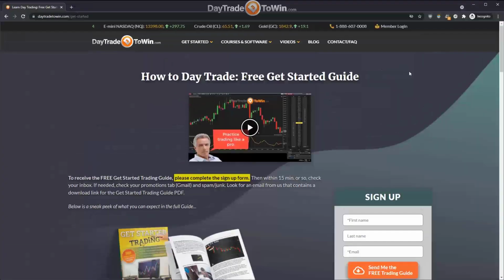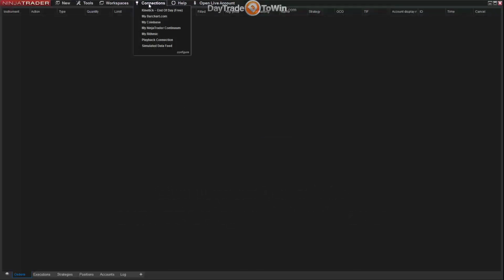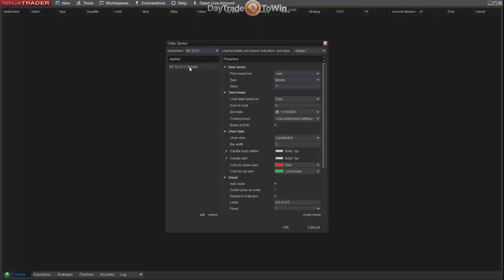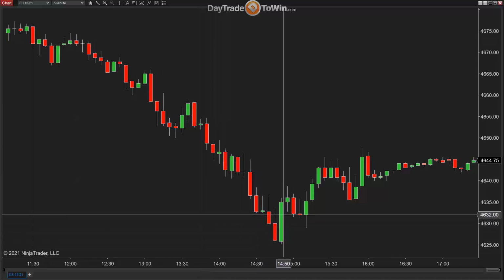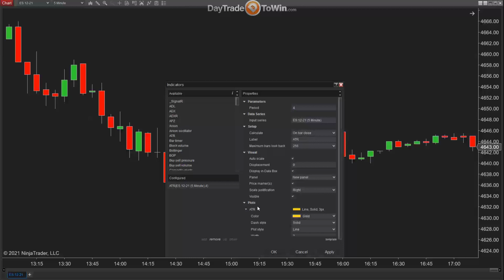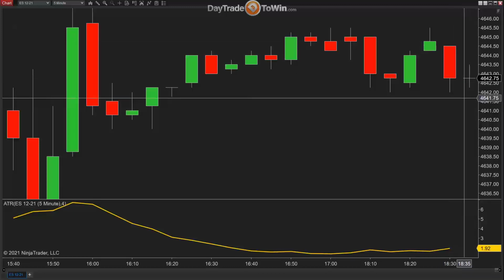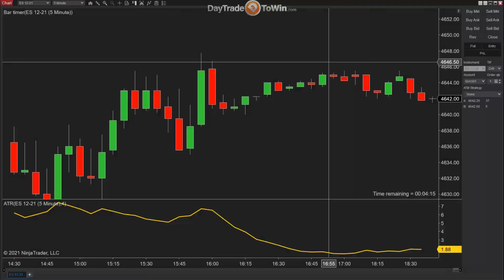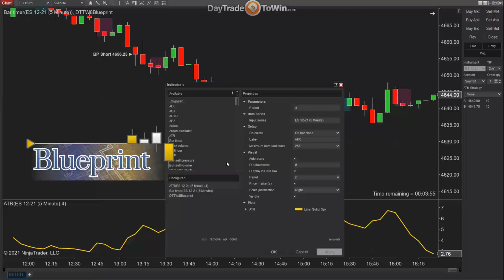Complete Starters Guide To Start Day Trading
Learn to trade Price Action.  Day trading strategies that use PRICE ACTION are easier to understand with set rules and cleaner charts.

00:39 Get Started Guide download
1:15  How to download Ninja Trader
2:49 Ninja Trader Control Center
3:50 Live Data Feed
4:49 Setting Up a Data Feed
6:00 Turning on Live Data
6:30 How to open a Chart
7:25 Choosing different Markets
8:40 Explaining Different Chart types
10:29 Adjusting Chart Properties
10:55 Price and time axis
11:38 Chart properties Text Size
12:03 Chart Time Format Explained
12:44 Time and price axis scaling
13:45 Adding Indicators to the Chart
15:01 ATR Indicator Explained
16:40 Tips for Navigating charts and Markets
17:50 Open Close Candlestick pricing explained
19:28 Adding the Bar Timer
20:53 Practice Trading Download Info
21:14 Placing Trades with Chart Trader
22:35 Account Performance Reporting
23:20 Placing Trading on the Super DOM
24:22 How to get more training videos and support
25:20 Atlas Line Trading Method
26:41 Blueprint Trading Method
27:37 Download the Get Started Trading Guide